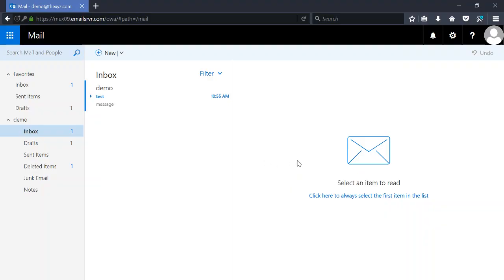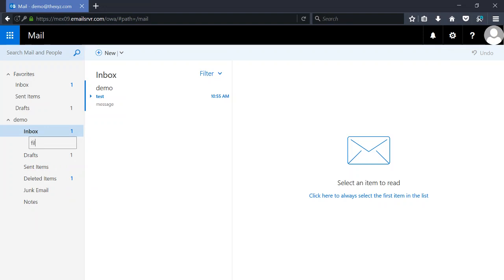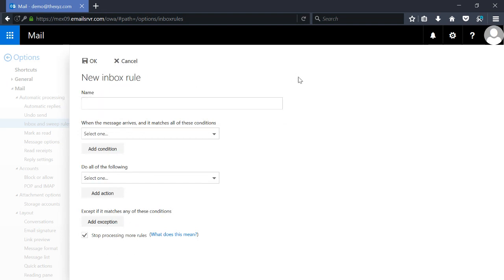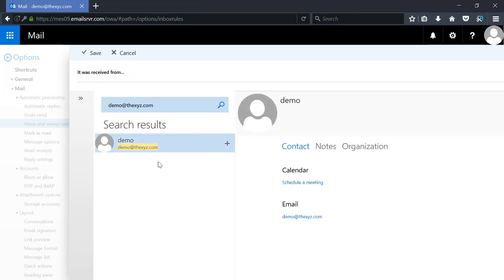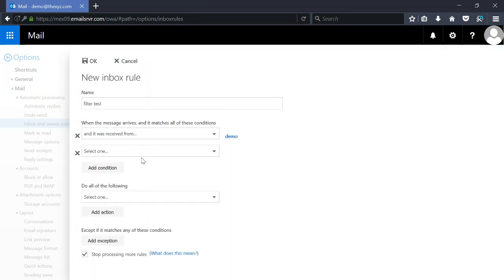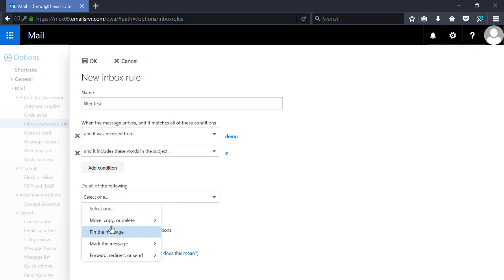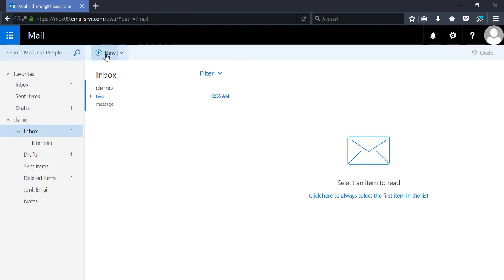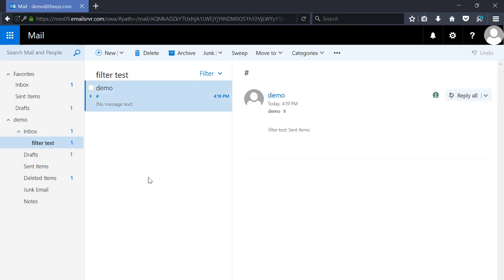Automatically filtering email with Microsoft Exchange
This video will show you how to add a filter via OWA. The advantage of setting up a filter in OWA over Outlook is that it will remain active if you install a new version of Outlook or get a new computer.

As a Microsoft Certified partner, our strong relationship with Microsoft gives us premier access to new hotfixes and product updates.